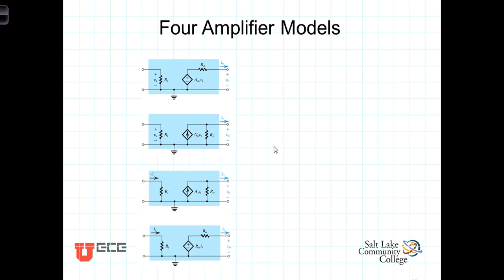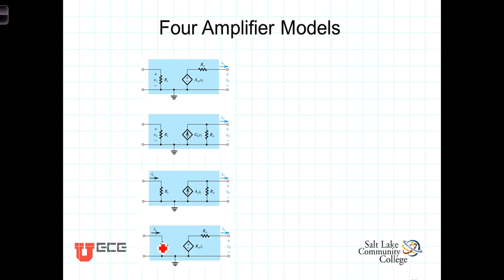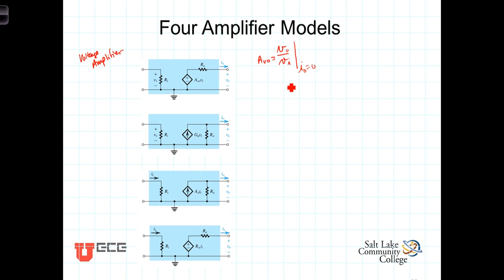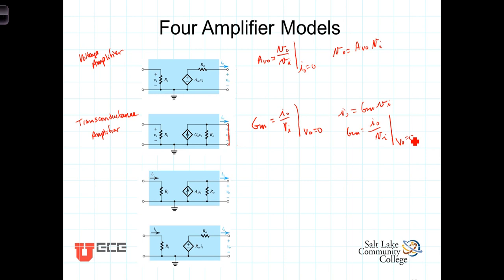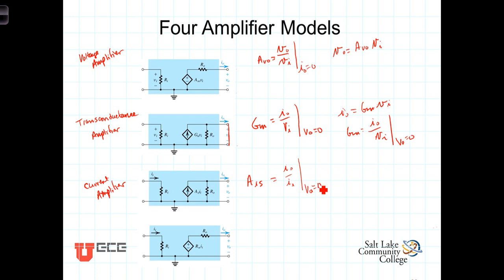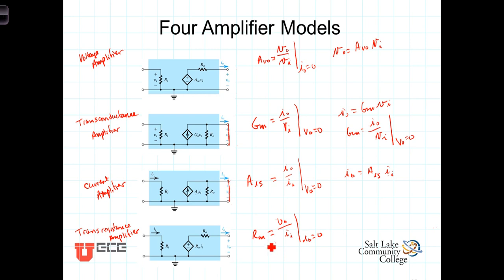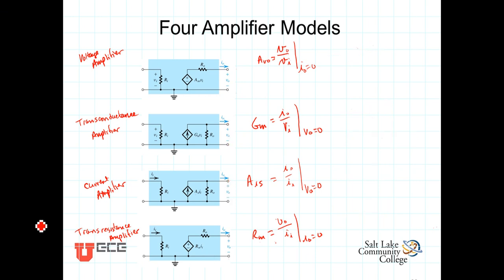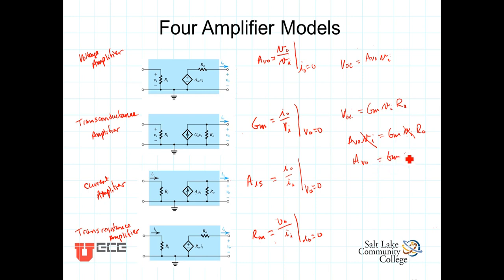L1 5 2 Four Amplifier Models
Thevenin Equivalent circuit models for linear amplifiers.